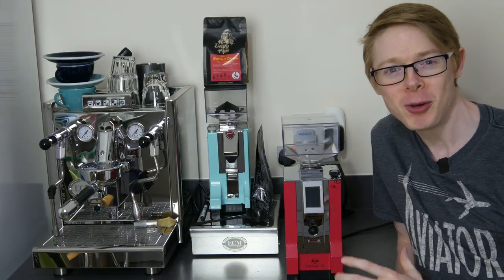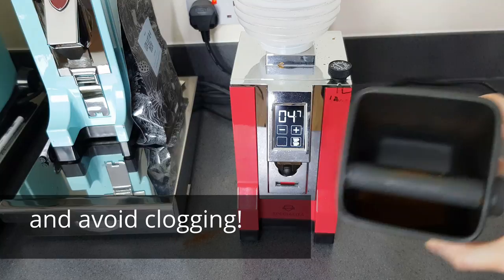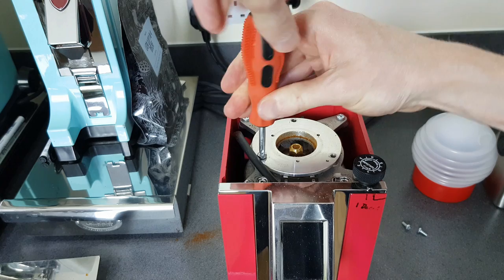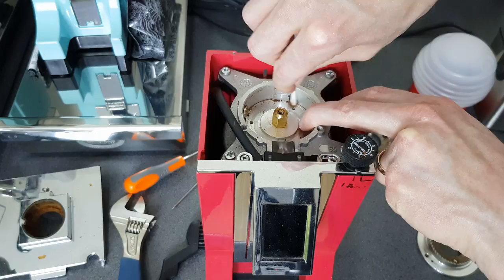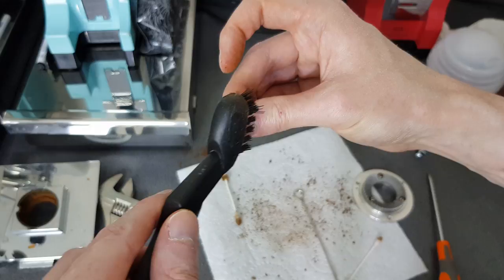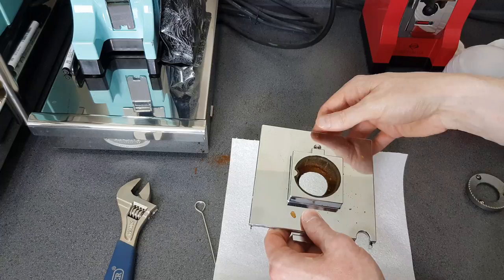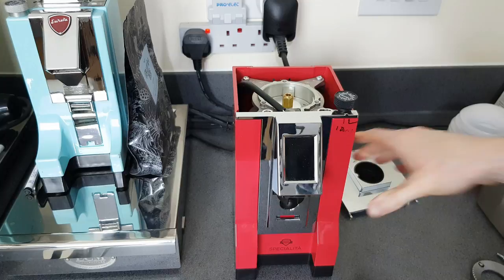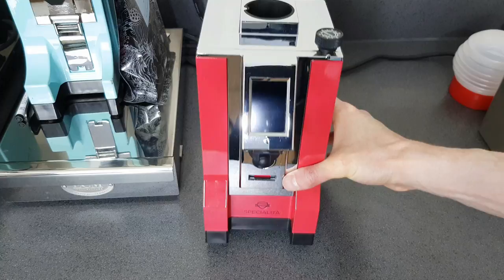Dirty Little Grinder: Cleaning Your Eureka Mignon Specialita Espresso Grinder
From dirty little machine to sparkling clean! See how to thoroughly clean your Eureka Mignon Specialita Espresso grinder. Probably the most thorough grinder cleaning you'll see.

Quick interruption: If you want to improve your espressos (and espresso based drinks) I've found keeping track of your extractions is the best way. So I created an espresso journal to do just that.

(Of course you can get it outside of those countries too just go to one of those links and change your country).

After owning the Eureka Mignon Specialita for well over a year I've learned (the hard and long way) how to get it so clean it looks and works almost as new again.

 I'll take you through each stage of the clean, step-by-step:

00:00 The Eureka Mignon Grinder
02:15 Tip to flush out grinds from your grinder
03:15 Removing the top of the grinder
05:03 Removing the top burr
07:11 Removing the bottom burr
09:13 Cleaning inside the grinder
12:28 Cleaning the burrs
15:14 Cleaning the top plate & hopper holder
16:06 Cleaning the coffee chute
20:00 Putting the grinder back together
22:30 Putting the burrs back in
24:05 Cleaning the hopper
26:38 Finishing touches
27:05 What's next?

And if you like espresso and milk-based coffees, watch my coffee tastings where I prepare and taste coffees from small batch roasters using beans from around the world

Interested to know more about the Specialita? Let me know.